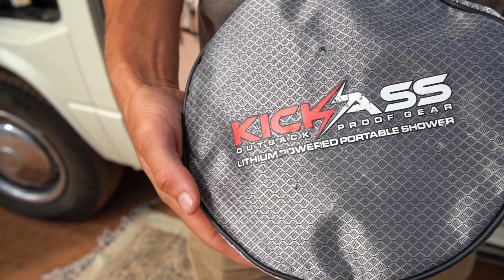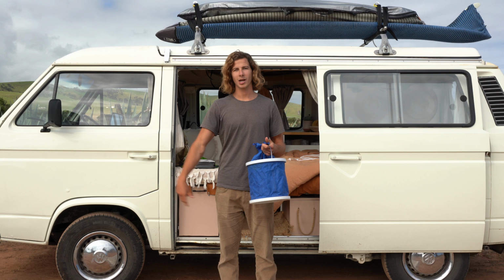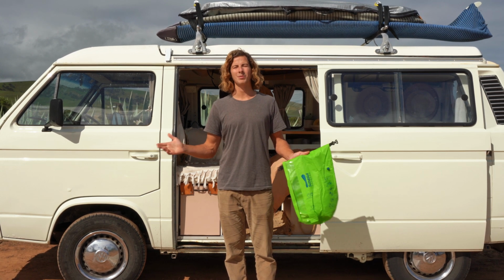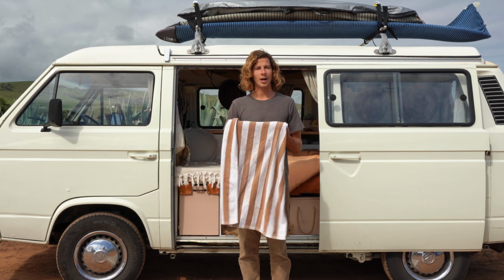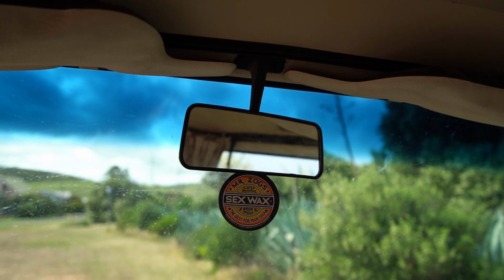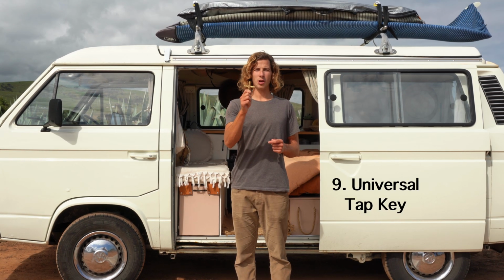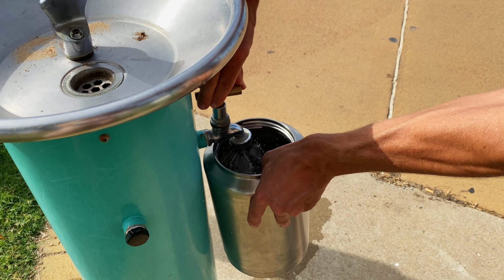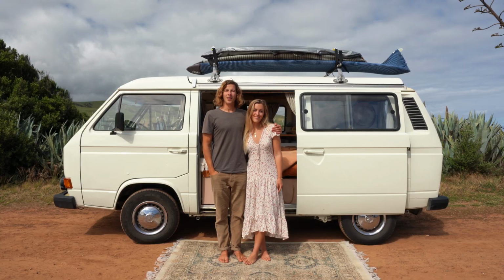Vanlife Essentials Under $100! | Our Must-Have Items On The Road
In this video, we list our top 10 must-have vanlife essentials under $100. Items we use on the regular that aren't always thought of when planning to travel and live in a van, but come in handy on the reg! We hope this was helpful for you! Let us know if you have any questions, and in the meantime, we'll see you in the next vid :)

- Kendall and Glenn

Collapsible Bucket
Camp Toaster
Reusable totes
Scrubba Wash Bag
Bialetti Coffee Percolator
Milk Frother
Milk Jug with Thermometer
Coffee Grinder